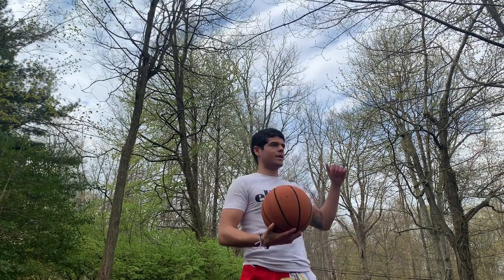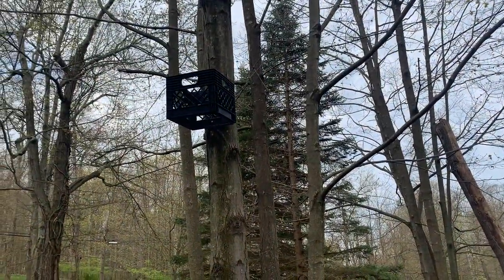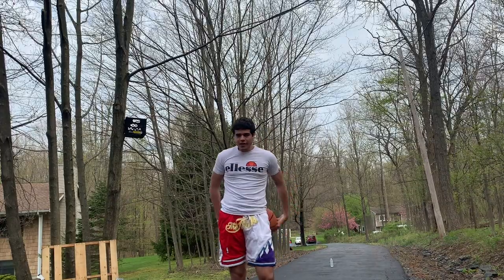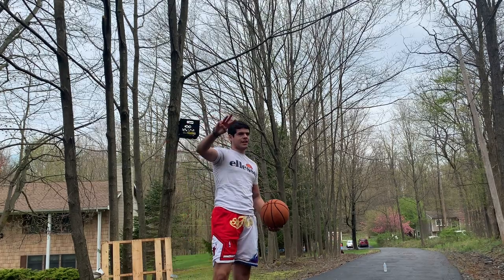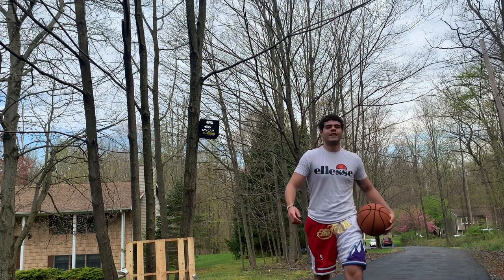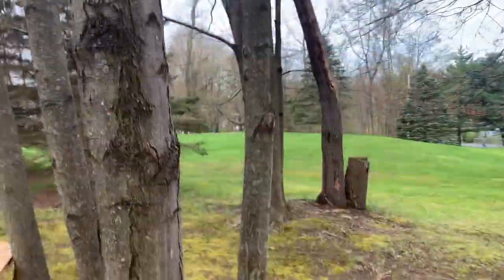10 CRAZY LAYUPS ON THE MILK CRATE HOOP CHALLENGE!!!!!!!